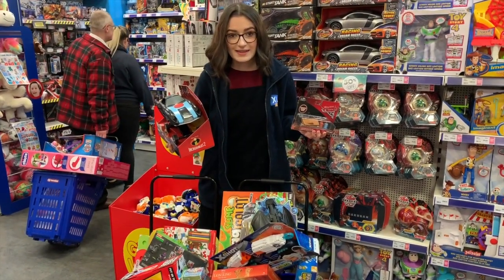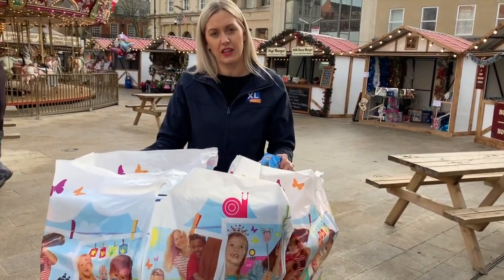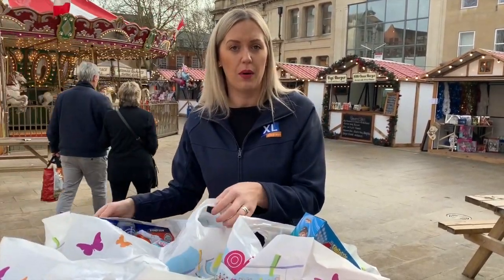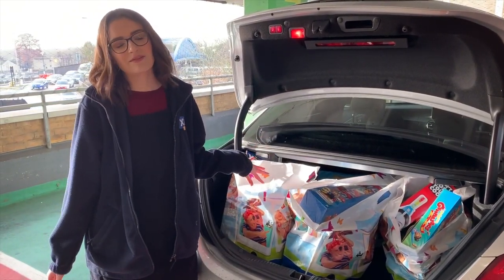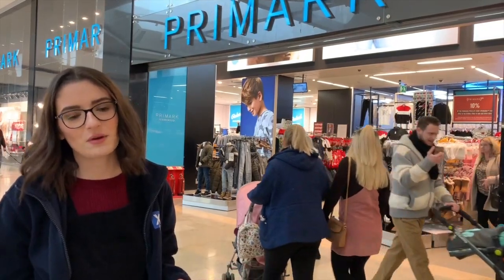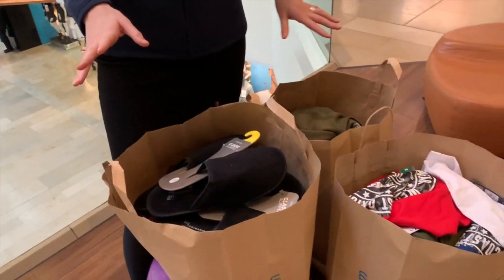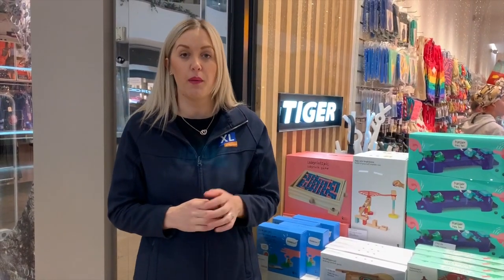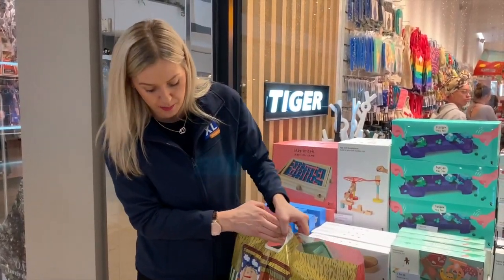XL Displays Christmas Present Appeal 2019 In Partnership With The Salvation Army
With exactly one week to go before our Christmas Present Appeal closes, our marketing team took a trip to the shops to spend some of the money that has been donated by customers, suppliers, friends and team members.

Lisa and Megan visited The Entertainer, Tiger and Primark. In total, they purchased 112 presents and spent £312. The Entertainer kindly donated £15 to the appeal and Tiger donated a bag full of 20 gifts which has made all the difference.

We still have £170 left to spend, so will be heading back out next week to get more presents.

The appeal is in partnership with the Salvation Army and all the presents donated will go to children living in refuge or poverty within the Peterborough area. We’re keen to help as many children as possible.

We’ve had a phenomenal response so far, but with a week left, we’re giving it one final push to collect as many toys as possible.

If you want to find out more about the appeal and how to get involved,